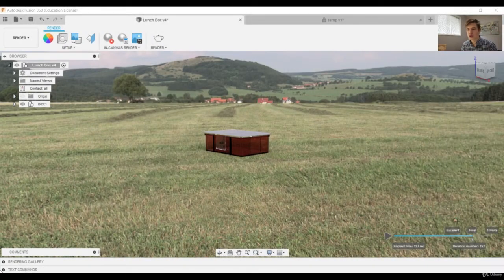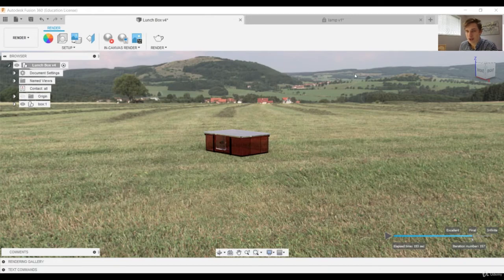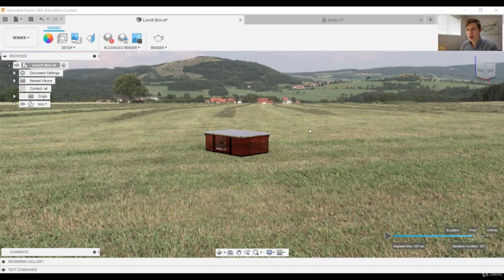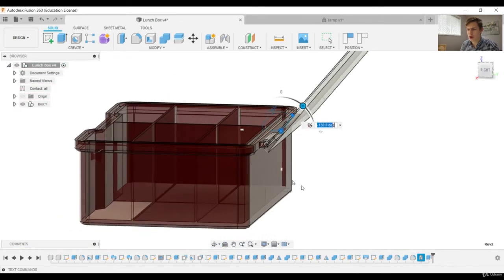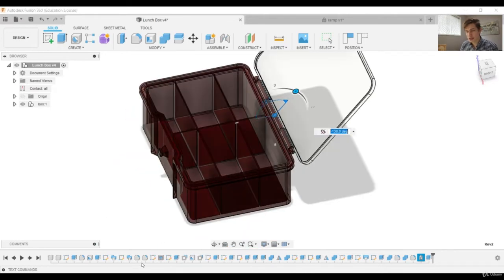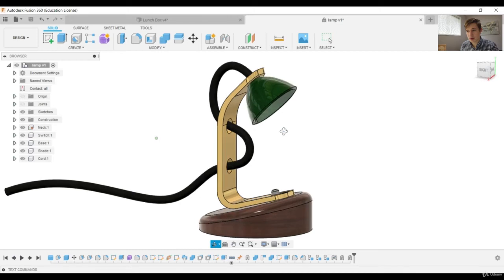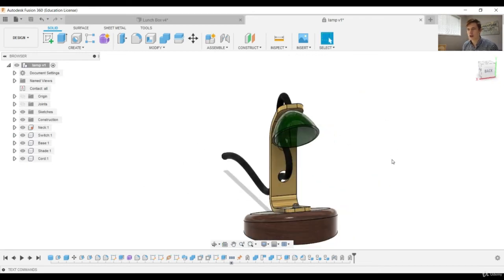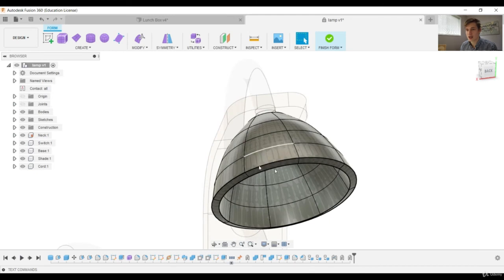3d printing and designing with Fusion 360: Beginner to Pro - learn Fusion 360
3d printing and designing with Fusion 360: Beginner to Pro - learn Fusion 360
What you'll learnAdvanced understanding of Fusion 360Sculpt (Form Environment) for curved objectsSketch EnvironmentSurface EnvironmentSheet Metal EnvironmentOverall Design EnvironmentRender EnvironmentCreate Basic ShapesCreate Advanced ShapesModify ShapesPlanning; Import into Fusion 360Import and redesign .stl filesJointsLoftingRendering, Create A Realistic ImageComponentsAssembleSweepAppearenceExport as .stlmuch more...Show moreShow less
I think the best way of learning is through praxis. You can start designing your own shapes with Fusion 360 right from the beginning with the help of the videos and lectures in this course. This course also includes quizzes so you can check your knowledge after every project. After this course you will be able to design complex models for any purpose (and also 3d print it).
this is the best Fusion 360 course. you can download and watch for free after enroll.